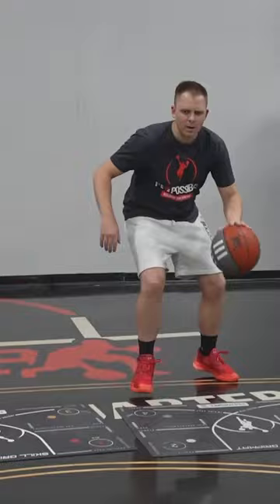The Inverted Bound Move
The Inverted Bound is a relatively rare set of footwork that is truly hard to guard!